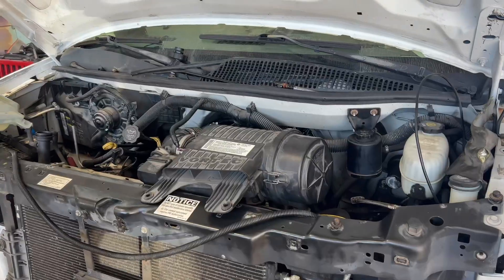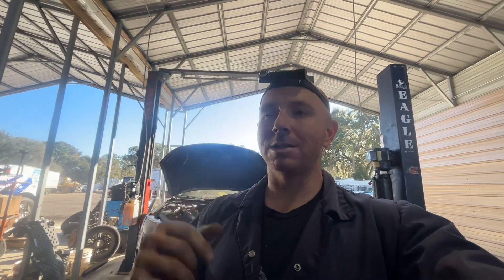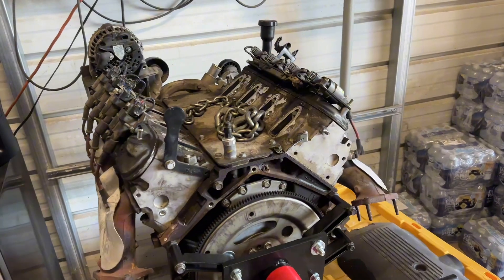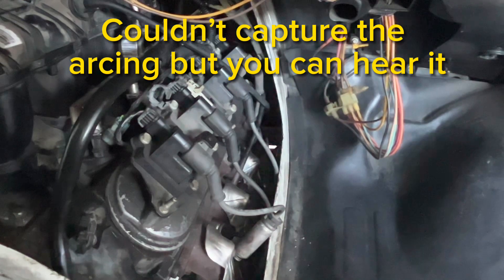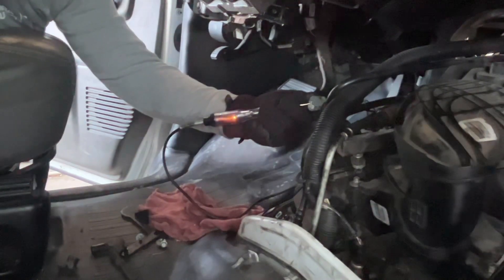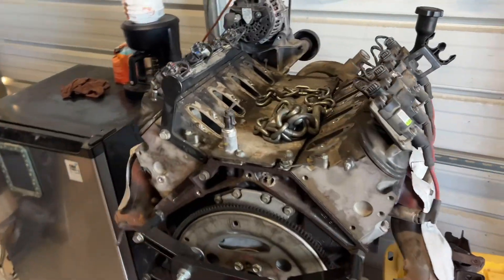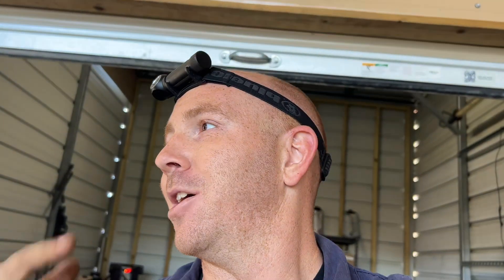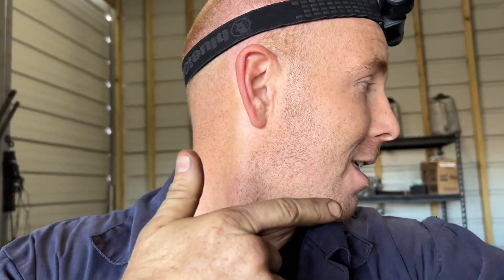Fuel, Spark, Air and Compression = NO Start?!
This is a video of a very unique situation where an engine would start without everything it should have.